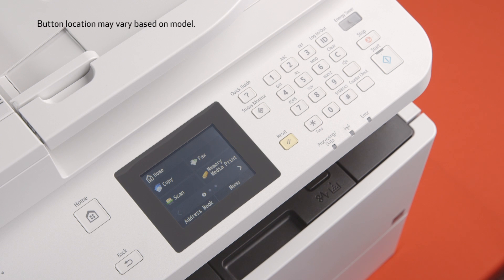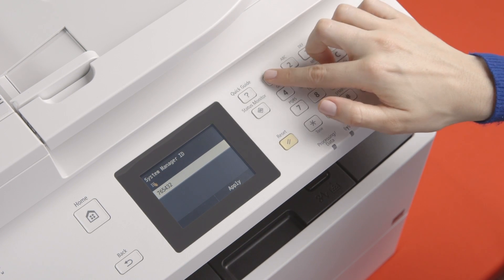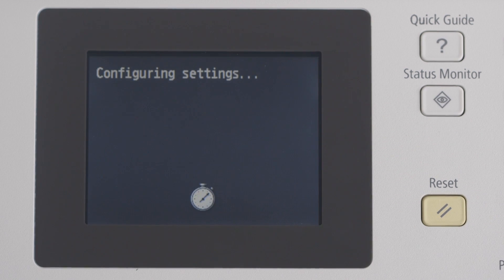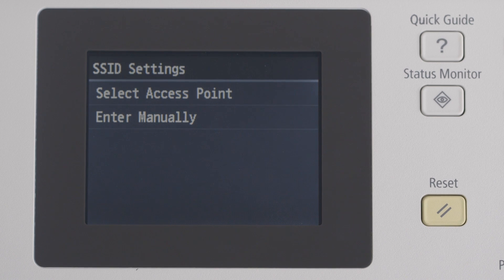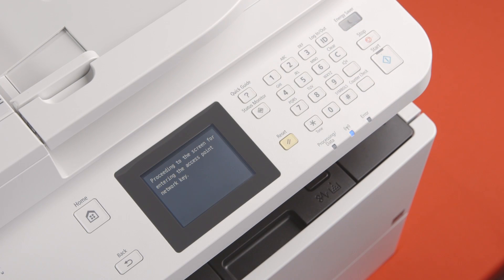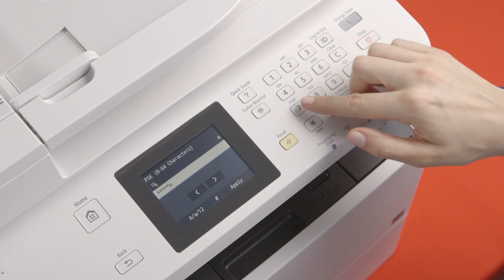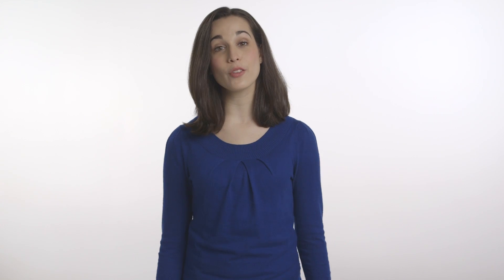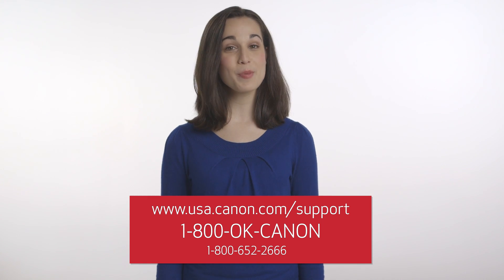Wireless Help Video for Color imageCLASS Multifunction Printers MF624Cw, MF628Cw, MF726Cdw, MF729Cdw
This video shows Color imageCLASS owners how to setup wireless printing with their MF624Cw, MF628Cw, MF726Cdw, MF729Cdw